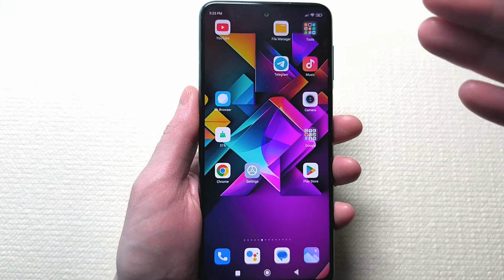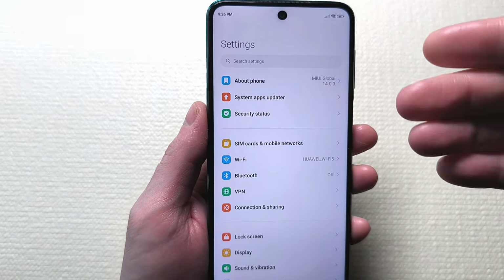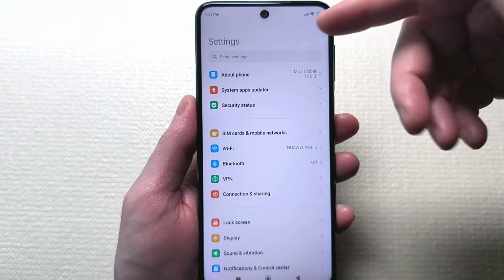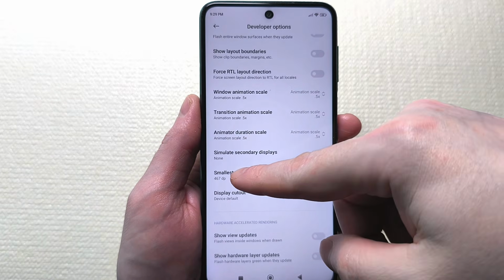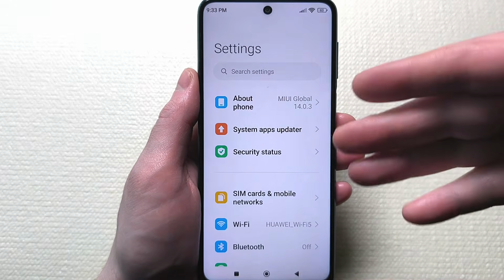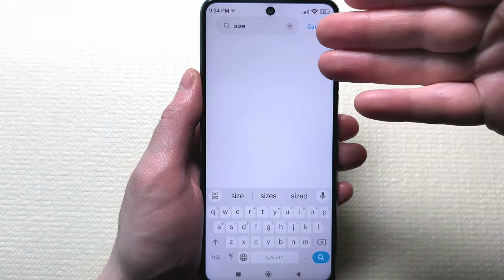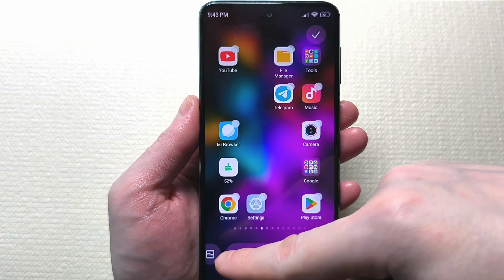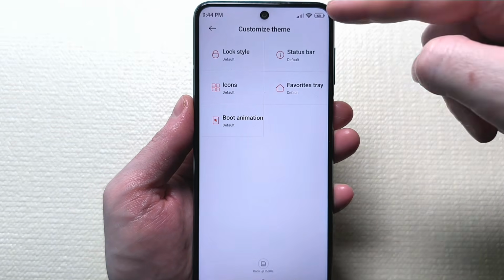How to make the TIME icon larger on Android!?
In this video, you'll learn simple but clever settings to make the TIME icon on your Android phone larger and easier to read, as well as how to enlarge the font and overall icons for easier use on your smartphone.